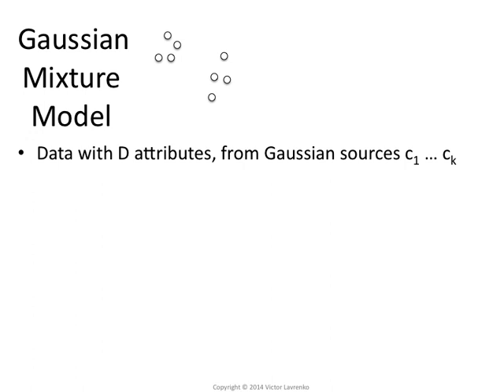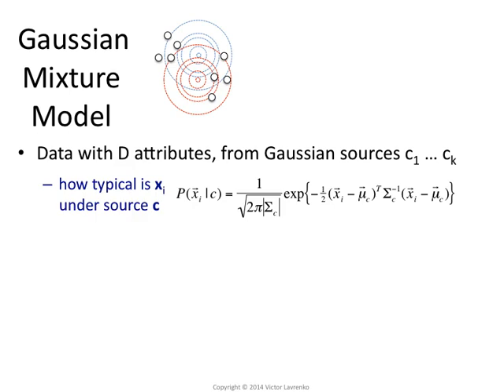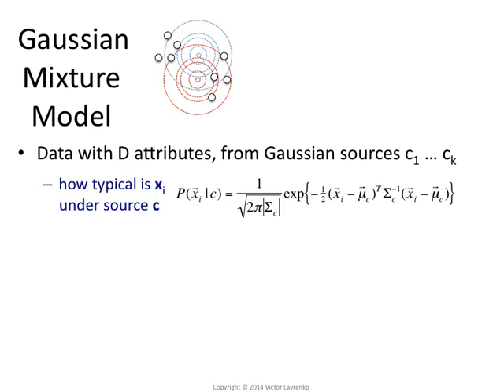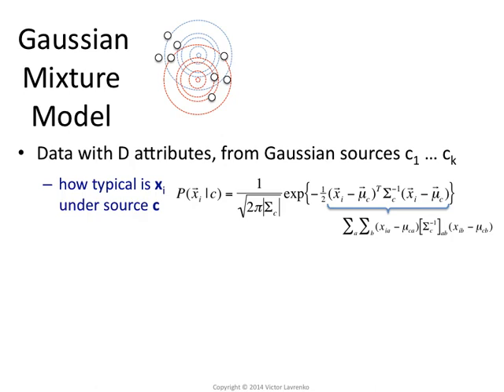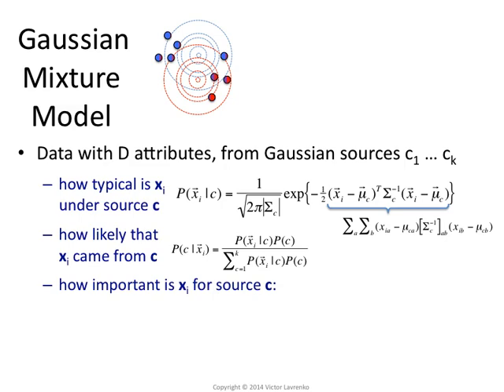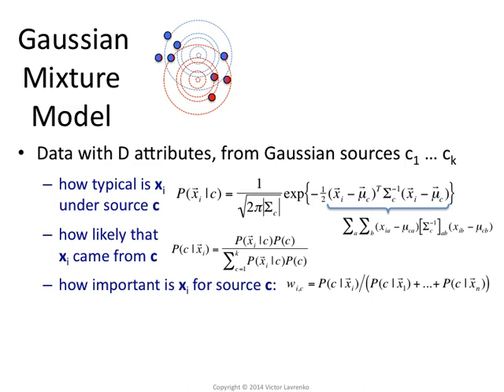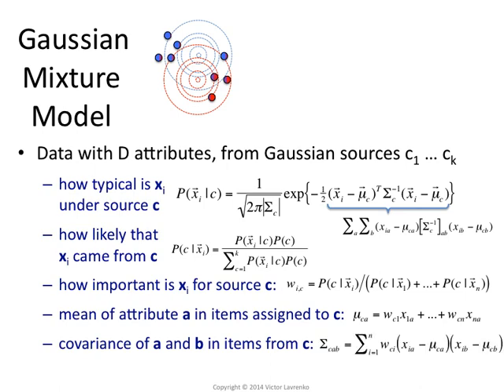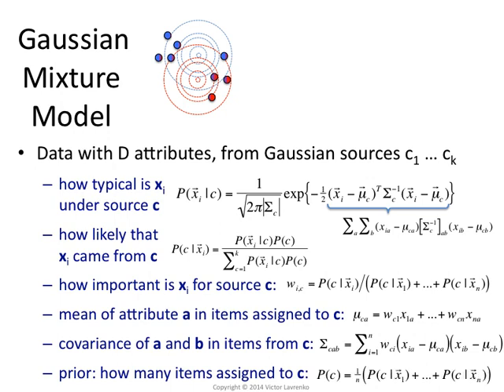EM.4: Gaussian mixture model (GMM)